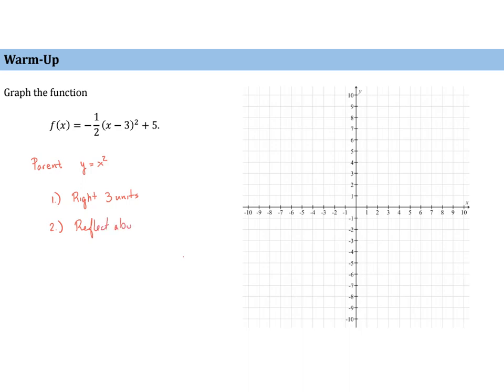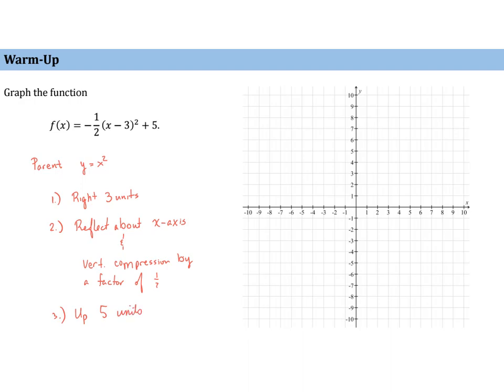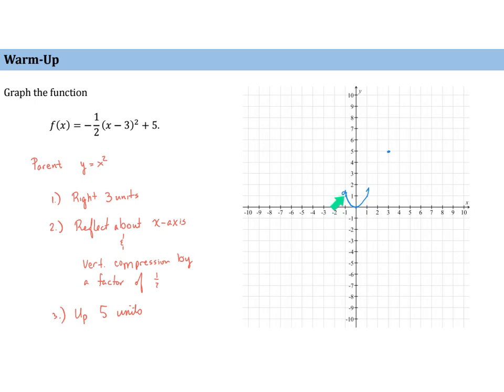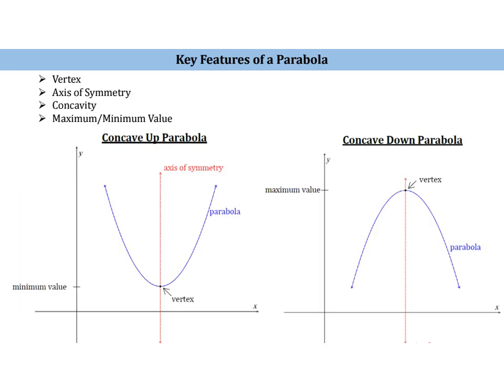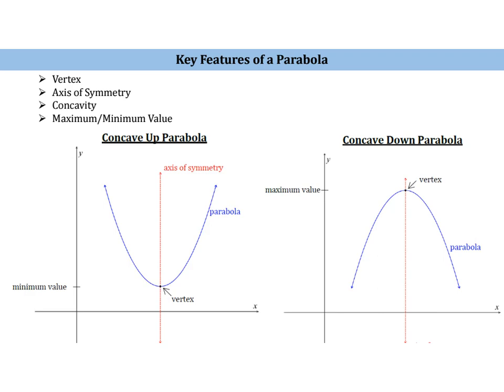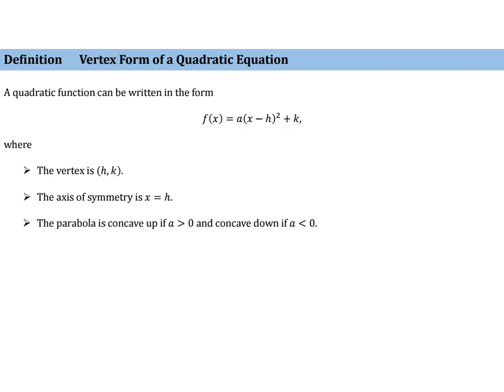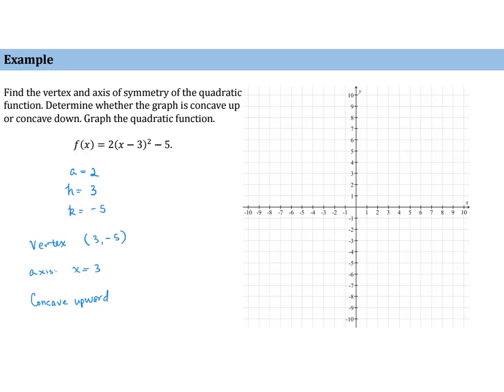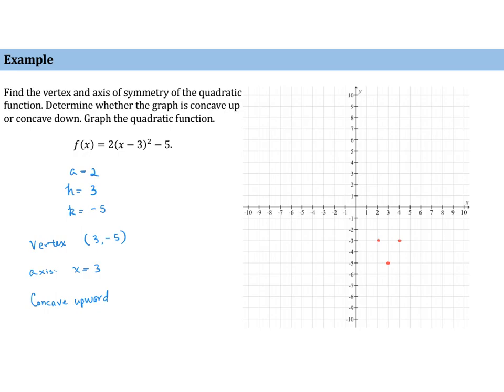4 3 1 Quadratic Functions, An Introduction